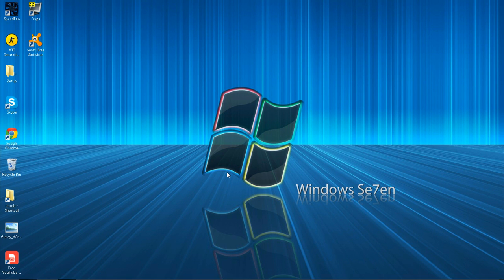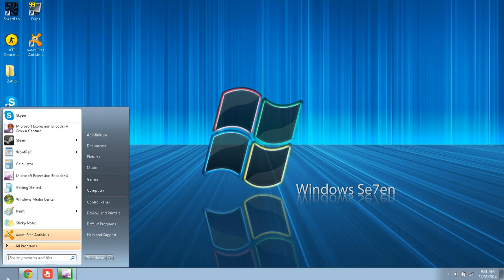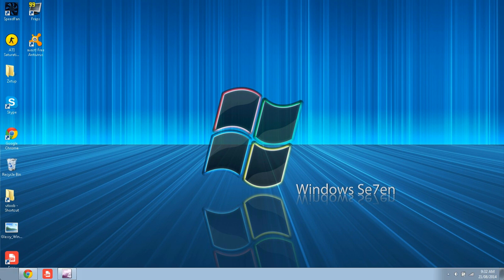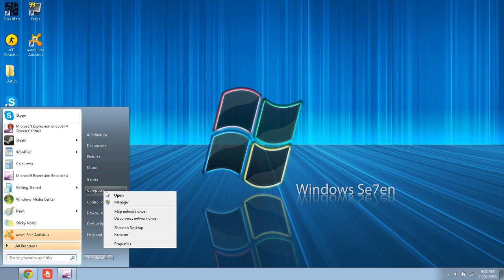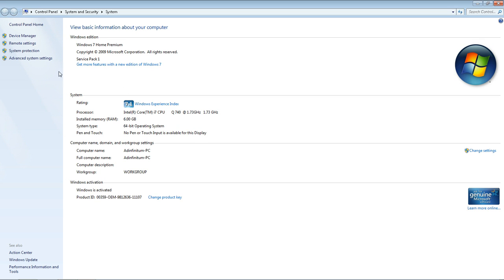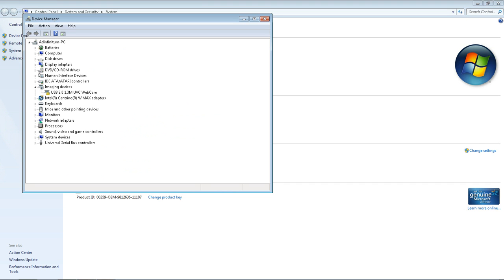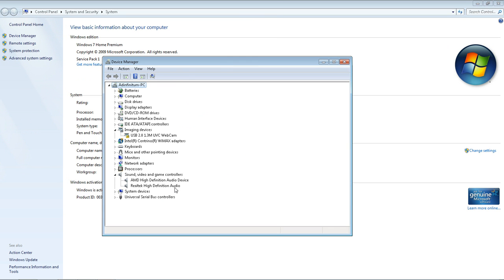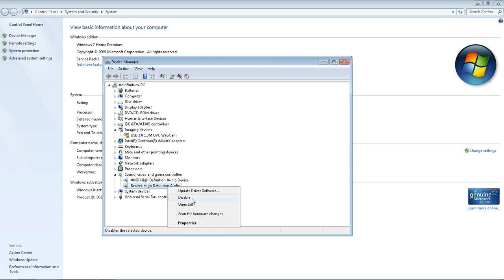Fix Microphone problem in Microsoft Expression Encoder 4! EASY! (myTechTips) [HD]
Hey Guys just follow the steps to get the Mic working! very simple :)